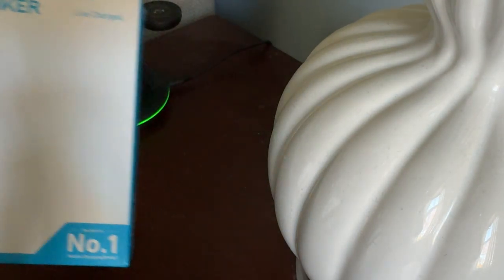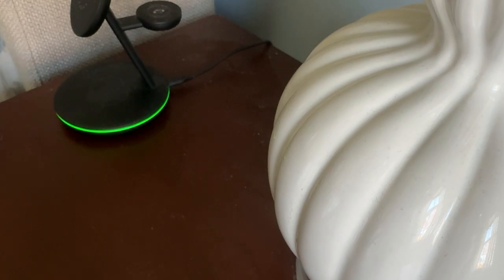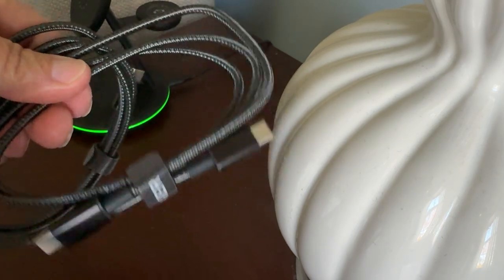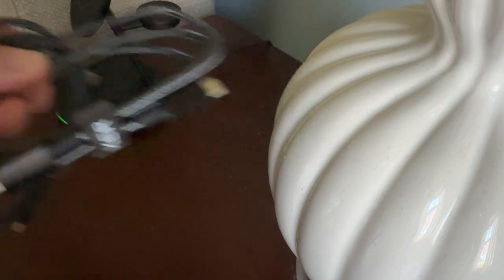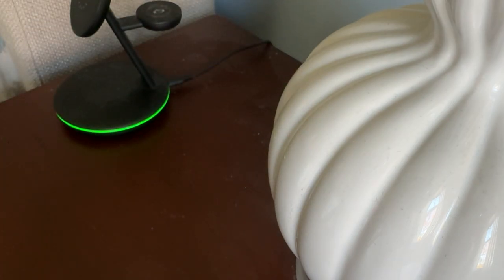Anker USB C to USB C Cable - 60W Fast Charging Type C Cable for Quick and Reliable Charging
for info on these cables

Discover the power and reliability of the Anker USB C to USB C Cable, designed to provide fast charging with up to 60W of power. This Type C cable ensures efficient charging for your devices while maintaining durability and flexibility. Whether you’re powering up your laptop, tablet, or smartphone, this cable offers a seamless charging experience with top-notch performance and speed. Perfect for anyone looking for a high-quality, dependable charging solution!